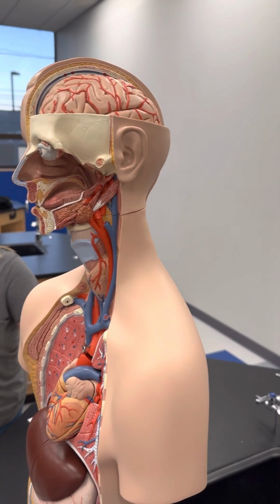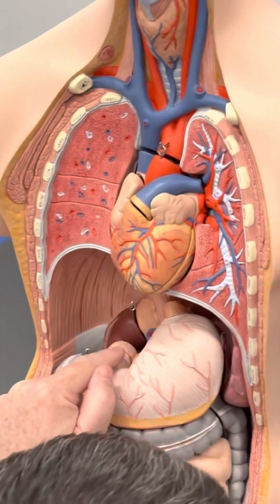April 21, 2023